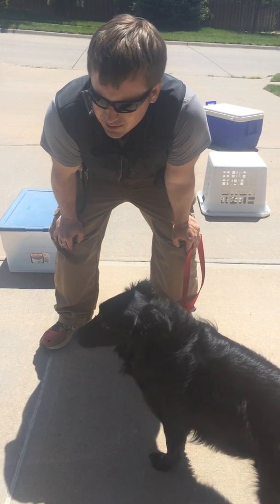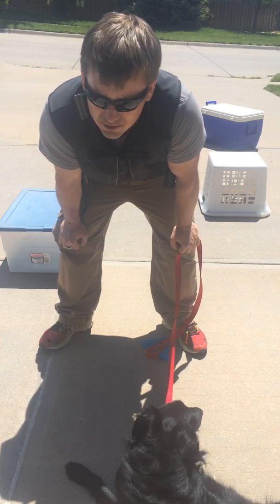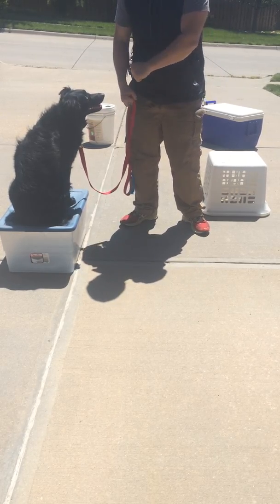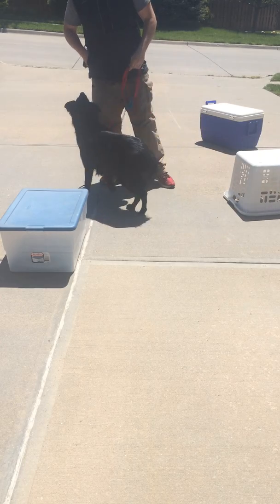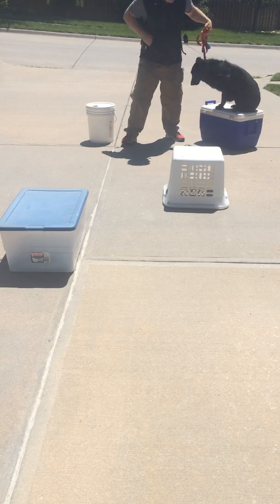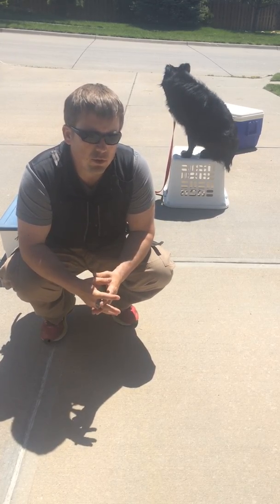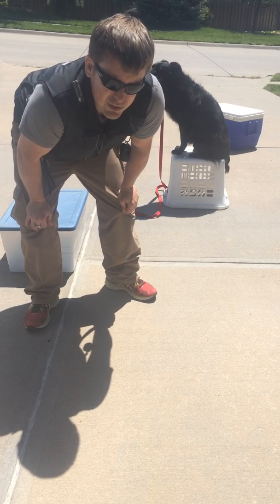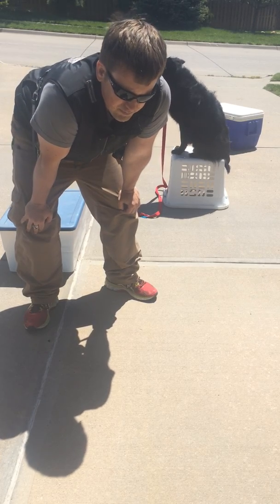Teaching Place Command: How to Teach Place from Start to Proofed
The Place command is a very useful command to teach your dog they must jump onto a particular object, whether its a park bench, a bed, a rock, a mat, whichever arbitrary object to decide, and they cannot leave the object.  They must place all four paws on said object and cannot leave the space until they are released.  They do not have to hold a particular fixed position of Sit, Down, or Stand.  They simply cannot leave the object.  This is a very valuable command when you are out and about and need the dog to stay or when you're at home and just need the dog to go over to their bed an stay while you have guests in your home.  We first classically condition the command by using leash pressure to get the dog on the object.  Once your dog in on the object, even if it is only for a second, we are going to Mark the behavior by saying "Yes" and allow the dog to leave the position.  We repeat the exercise until the dog starts to realize that leash pressure towards said object means I want you to place all four paws on the object and wait there.  Through conditioning with our marker word we will start to see our dogs start to offer the behavior without any pressure from the leash.  Once you have that repetitive action in place, you will start to name your command.  Eventually you will introduce conflict to the situation by having people attempt to call your dog off of place.  You will also have to take the time to proof the exercise around food, toy, dogs, kids, and whichever other distractions your dog finds difficult to resist.  Once you have taken the work to multiple environments and introduced a number of different conflicts, then and only then will you start to layer over pressure from either a pinch collar or electronics.  The command will be considered proof when the dog will not only not leave the place, but if they are physically removed from the place, they will return to it once conflict is out of the picture.  Enjoy the Video!!!